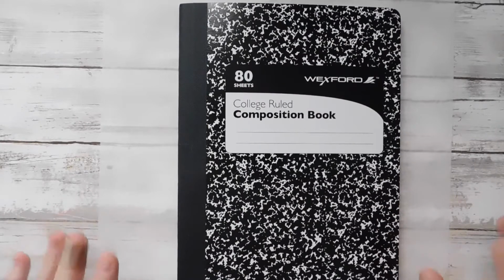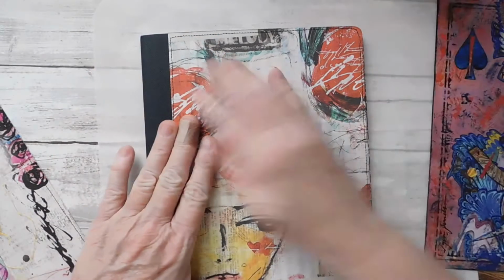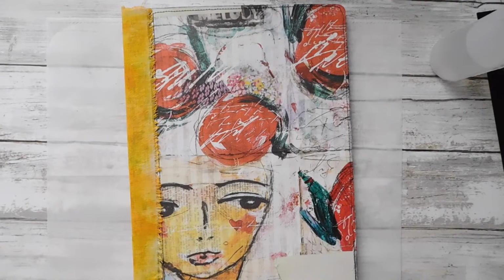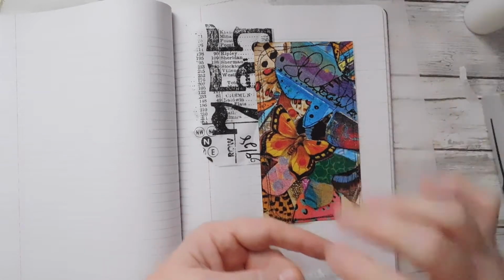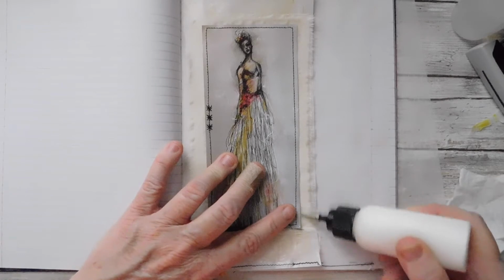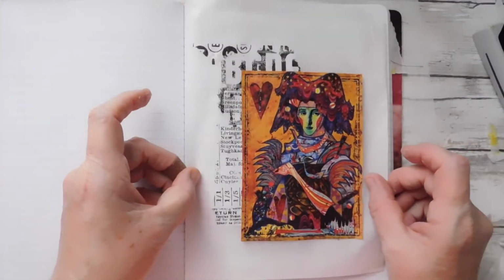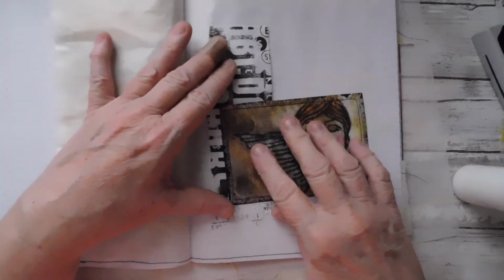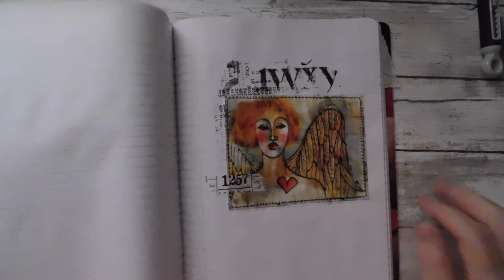Somerset Studio Lovers Collab/Swap/ Tutorial - Part 2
This video is not intended for or suitable for children. Video may use and promote products that can be harmful to children, such as various glues, inks, paper trimmers, craft knives , sewing machine, needles and various crafting tools that could be potentially hazardous.

I have a couple of projects to share with you today. I received my inspiration once again from the fabulous Somerset Studio magazine. I had to do the process in 2 parts.
I am also doing a collaboration with Tina from Tellhimthankyou here on YouTube. Be sure to check out her project video. The link is below.

These are some of my favorite items that I love to use on a regular basis.

Marketplace 360 fb group - Buy, trade, sale or giveaway journal related items.

Creative Cafe’ business page- See new items that are heading to the Etsy Shop:

susie.mcguire